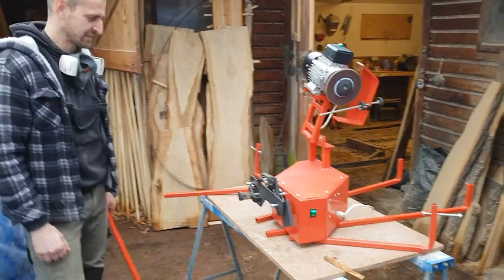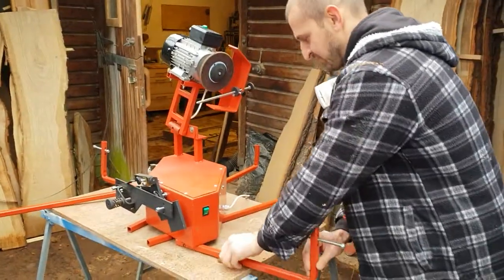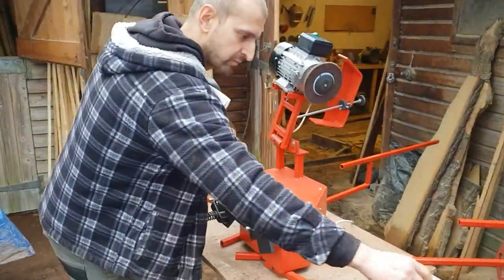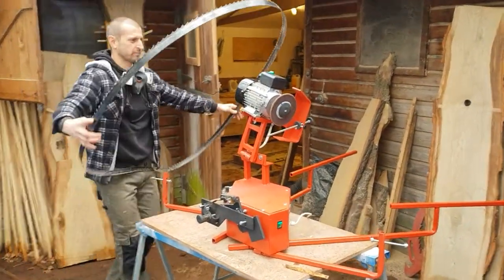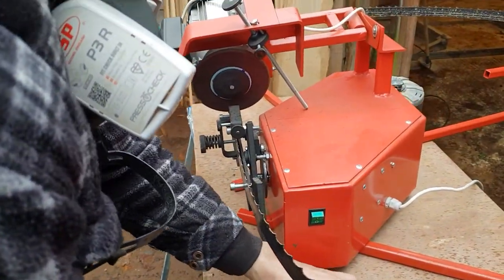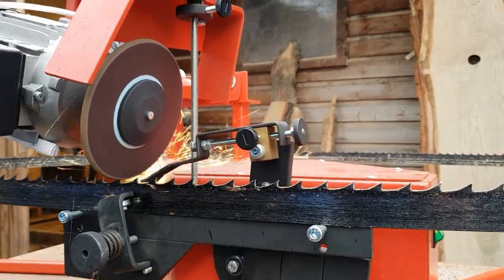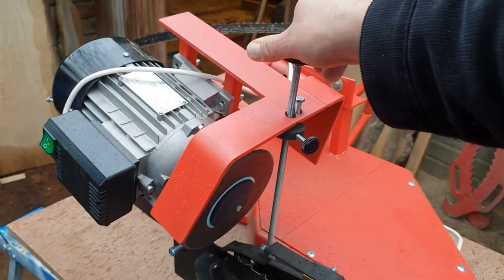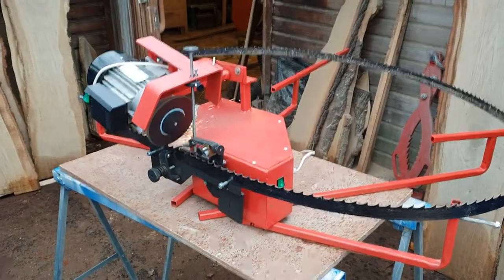Dack Sawmill Sharpener